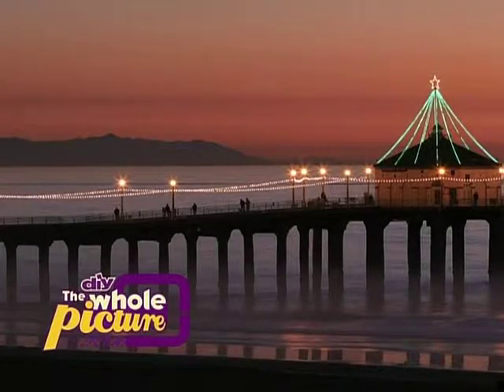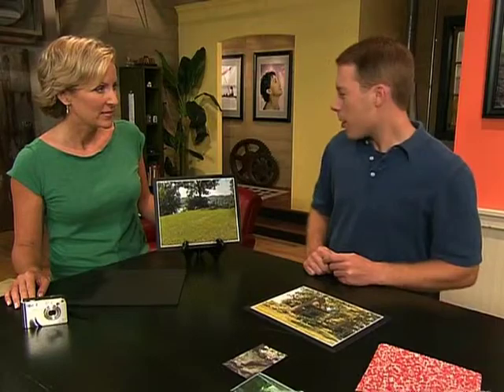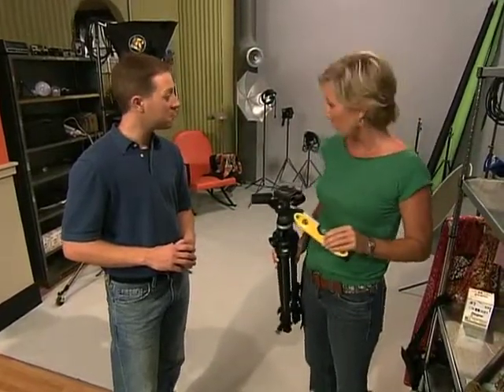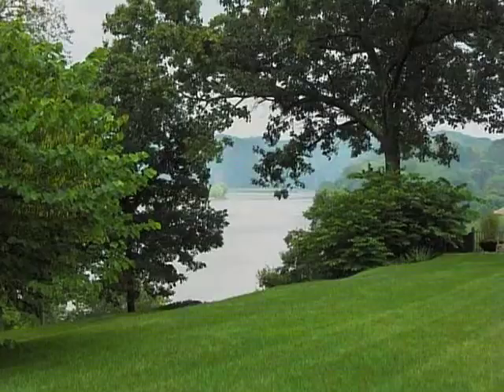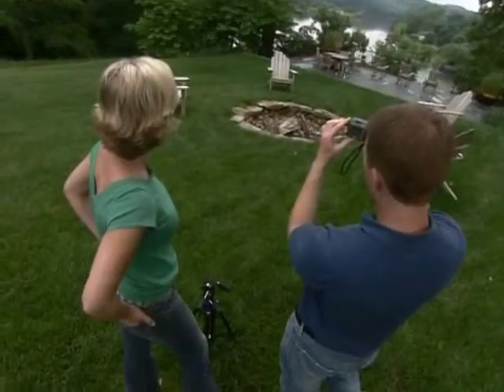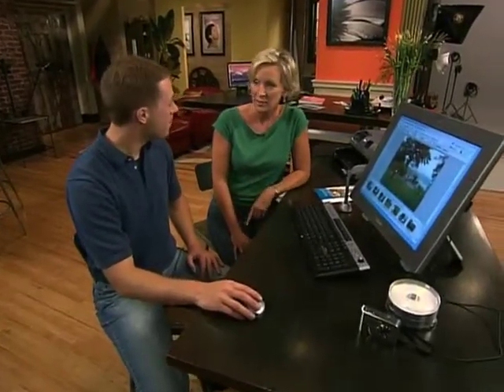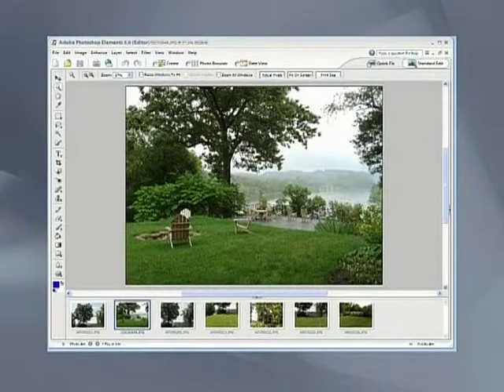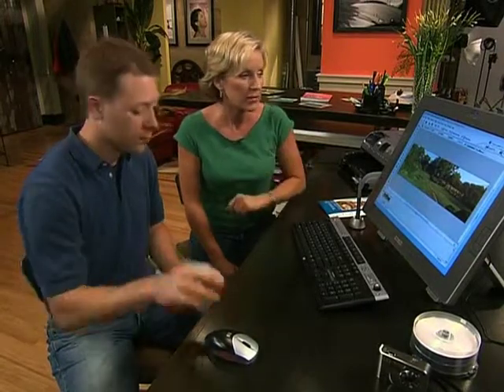The Whole Picture - Photographing Landscapes